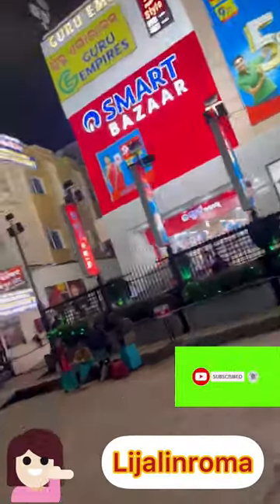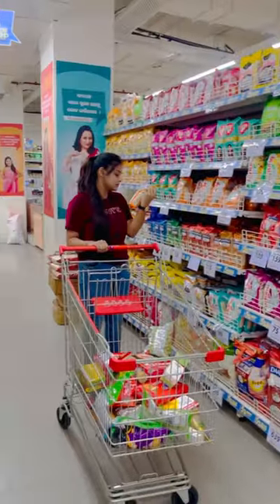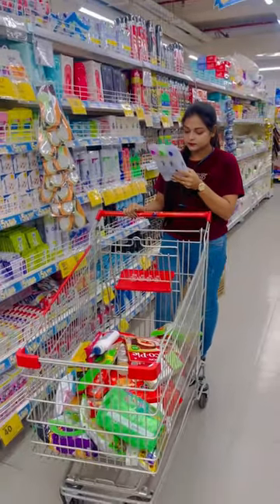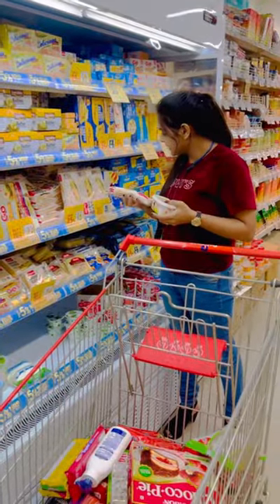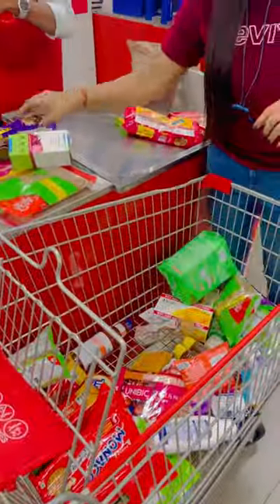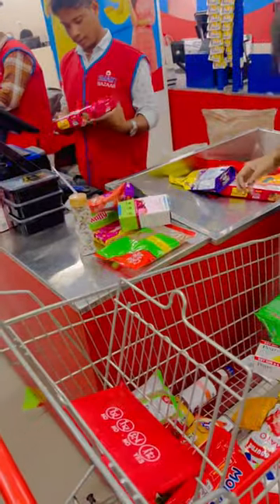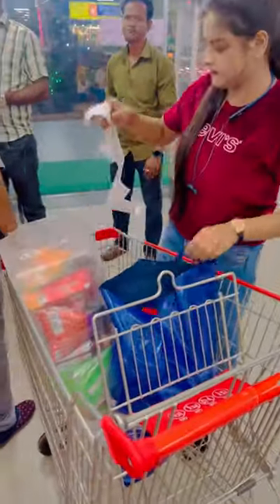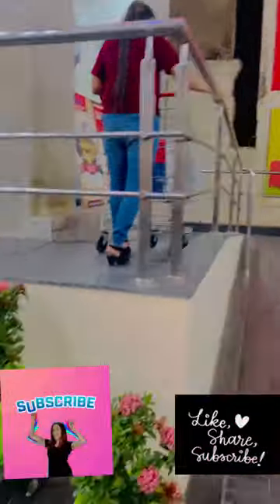Smart bazaar shopping ❤️‍🔥🛍️🛍️